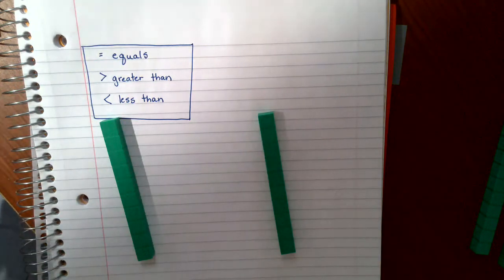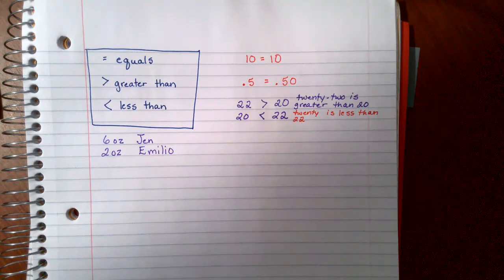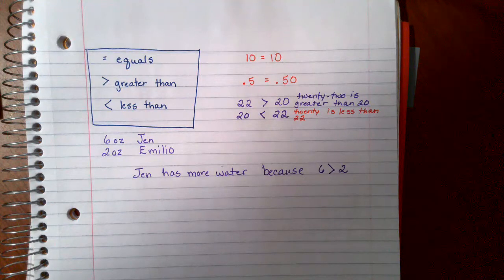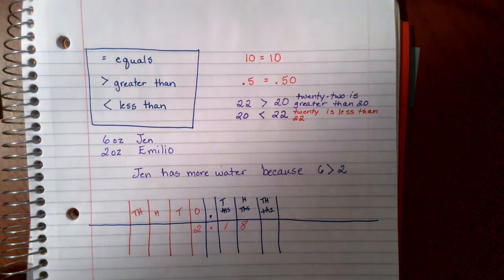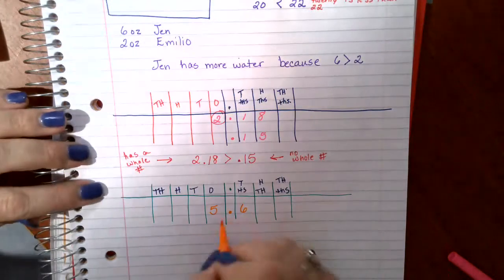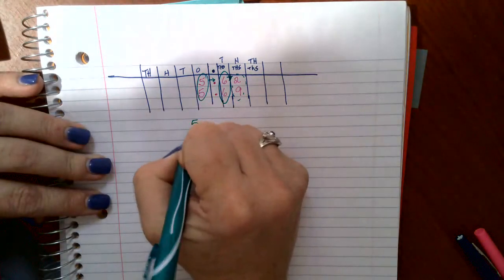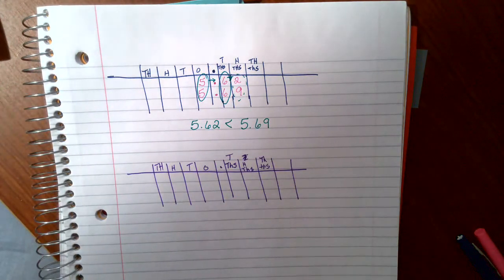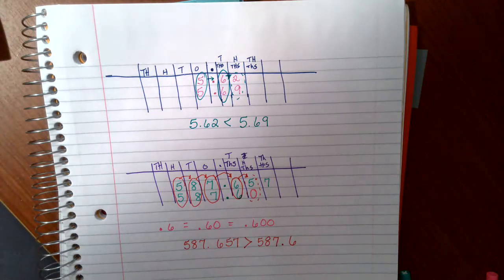Comparing using place value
Using a place value chart to compare both whole numbers and decimals up to the thousandths.